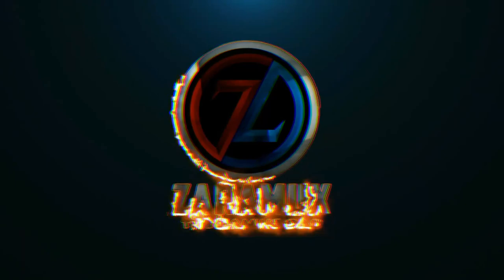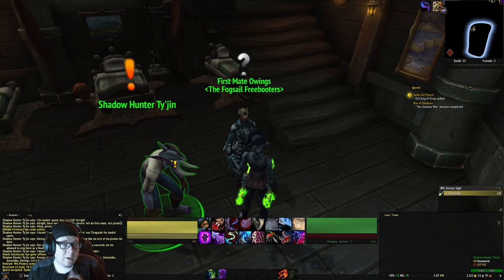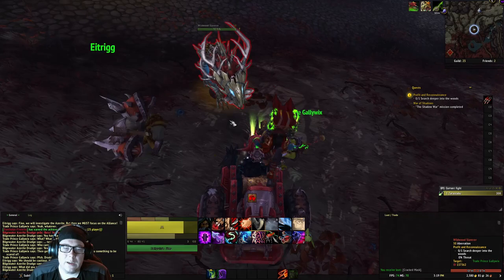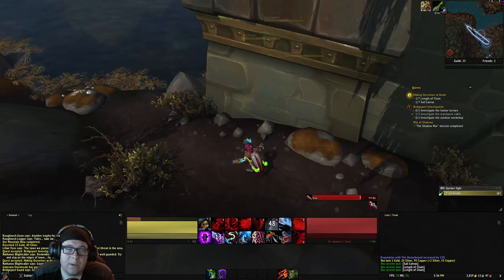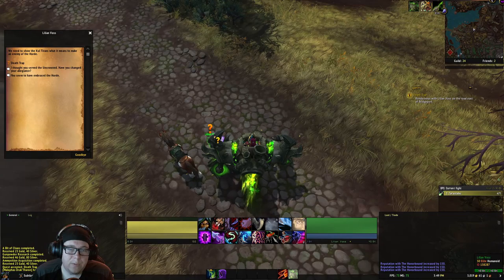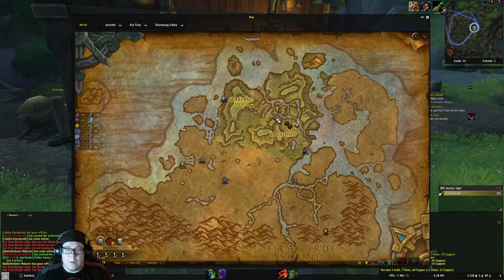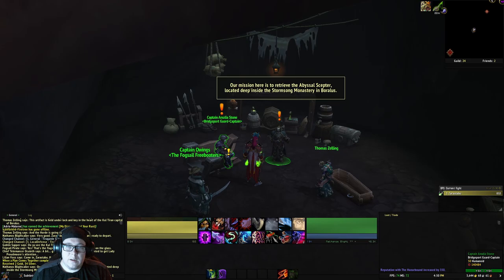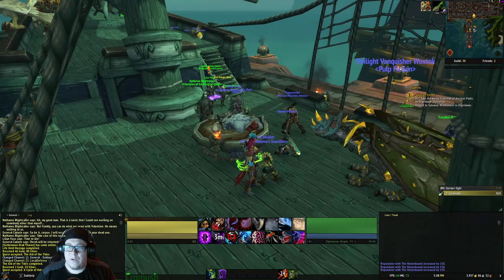A Complete Guide to the Ready for War Achievement (Horde) in World of Warcraft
In this video we guide you on how to complete the Ready for War Achievement that is gotten by completing the first part of the battle for azeroth story. Ready for War Achievement is required to unlock the Mag'Har Orc Allied Races on the Horde Side. Once you have completed the Ready for War Achievement you'll get access to the Mag'Har Orc unlock quest.  This complete guide will show you from beginning to the completion of this achievemnt in the battle for azeroth campaign, even how to start the battle for azeroth story and get the Ready for War achievement.

0:00 Intro
0:35 Stormsong Valley Foothold
5:55 Tiragarde Sound Foothold
10:00 Drustvar Foothold
16:46 The First Assault
26:10 The Marshal's Grave
29:15 Death of a Tidesage
33:15 At the Bottom of the Sea
36:55 The Strike on Boralus
44:07 Outro